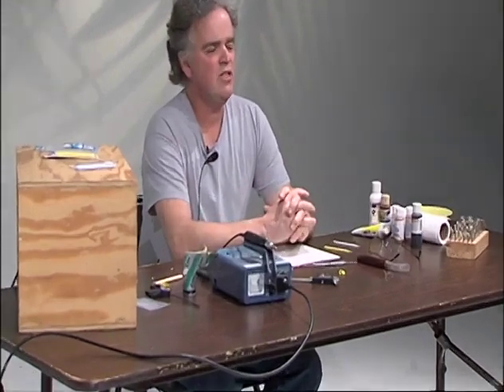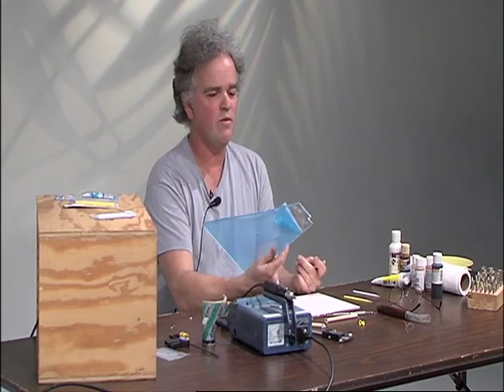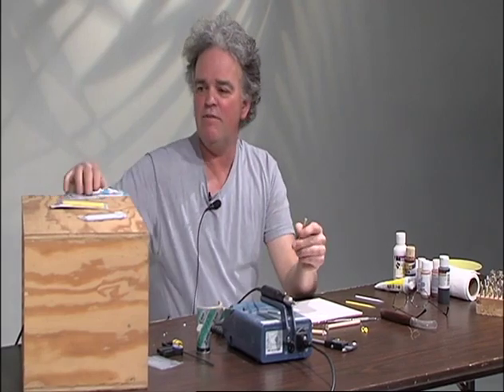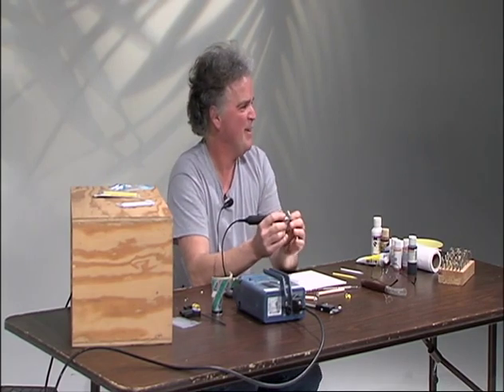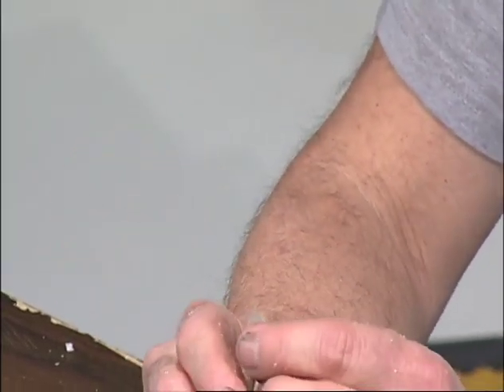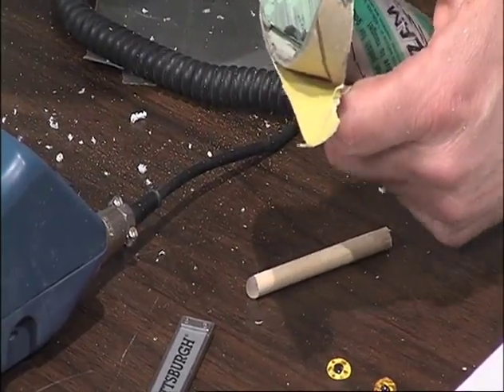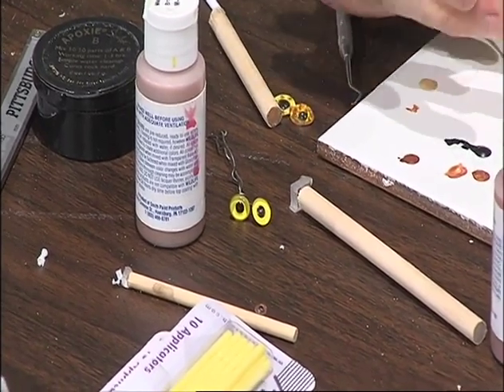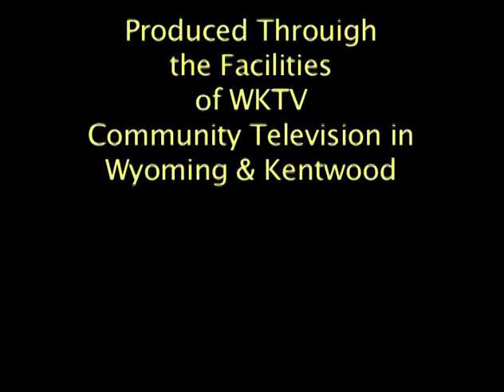Whittlin' Time 26: Making eyes for wood carvings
Jim Wensel shows how to make eyes for wood carvings.